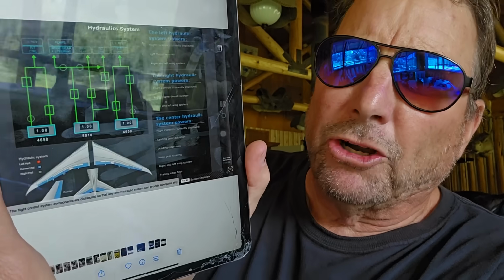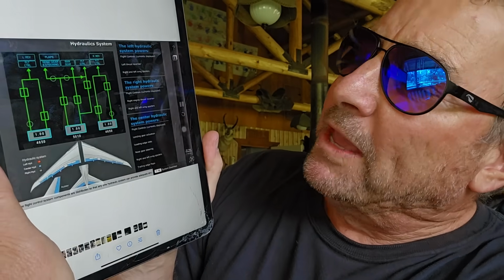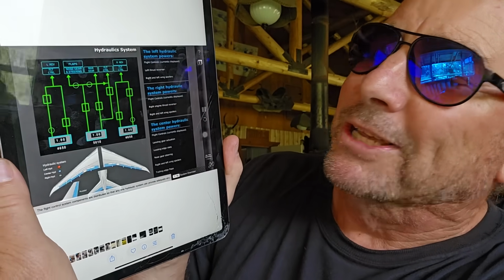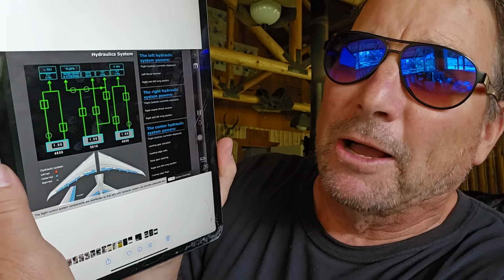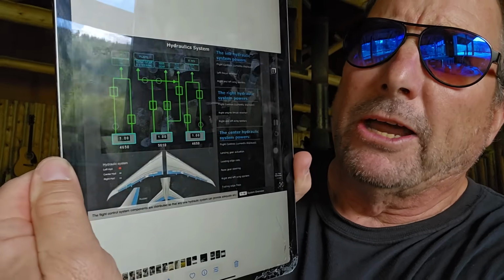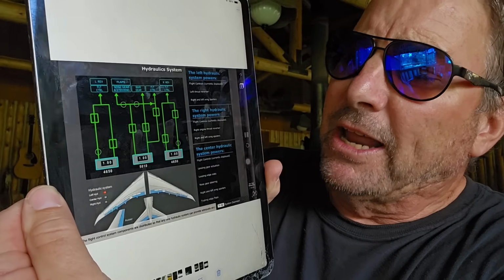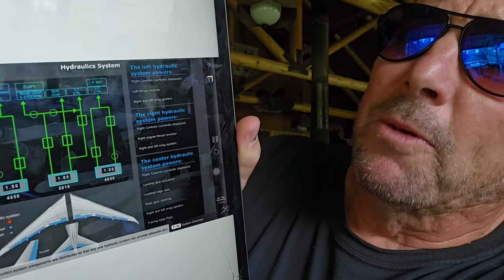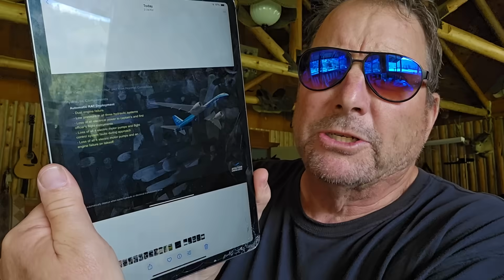787 Crash India What's a RAT? When does it deploy?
1st Blancolirio update: 787 Crash India 12 June